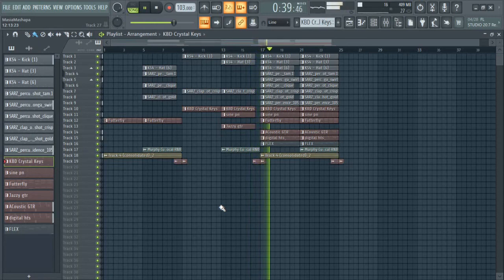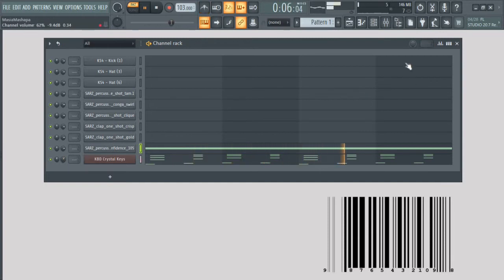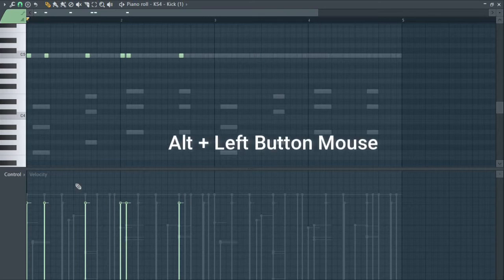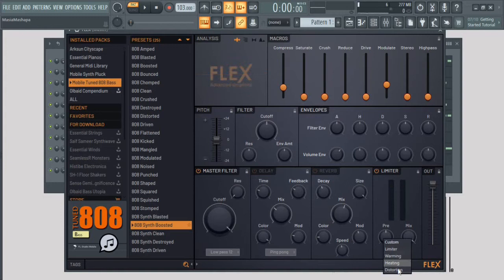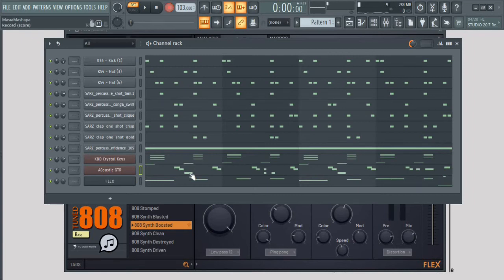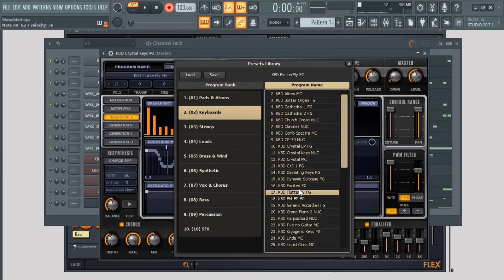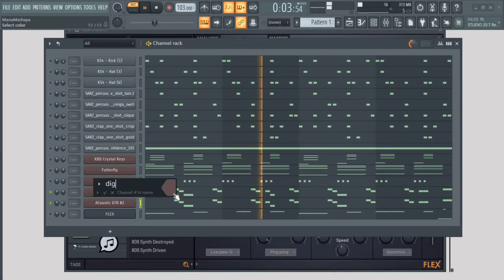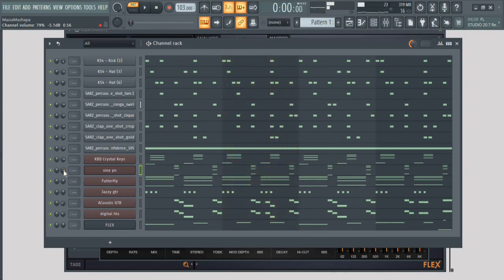How To Create Afro Pop | Afro Beat Using FL Studio Stock Plugins | FLP Download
HOW TO MAKE AFRO POP | AFRO BEAT BEGINNERS (FL Studio 20 Tutorial)

In this video I'm showing you guys how to make Afro-Pop | Afro-Beat in fl studio for beginners. As a beginner in fl studio it might be hard to create beautiful melody loops with stock plugins but I will show you how to do it in this simple melody loop tutorial. Follow along and start creating your melody loops today!!!